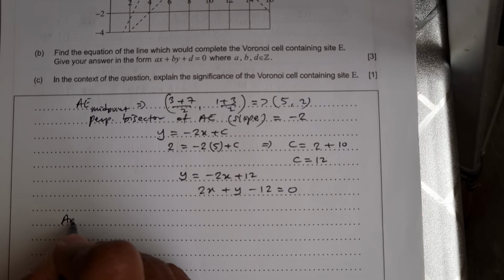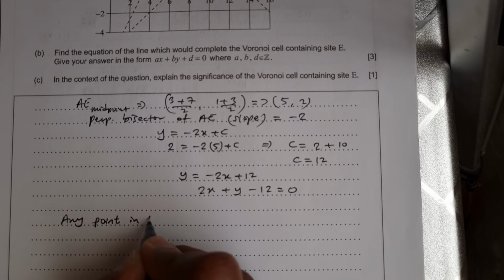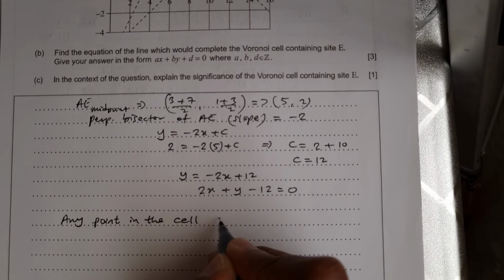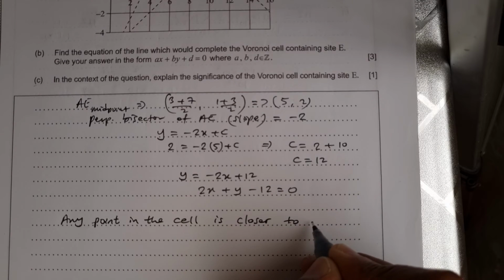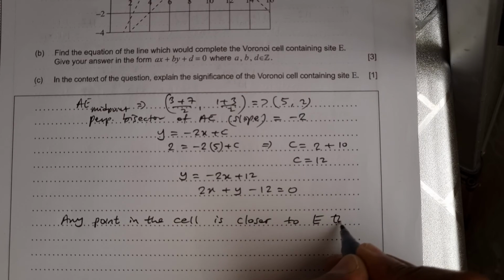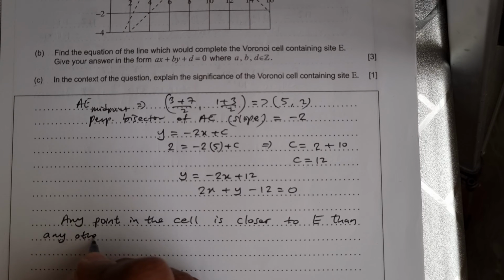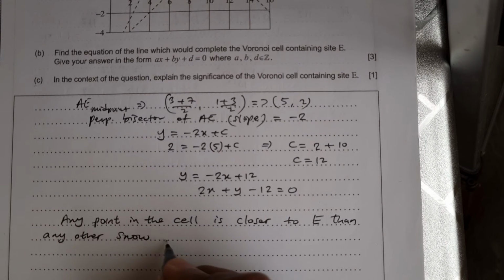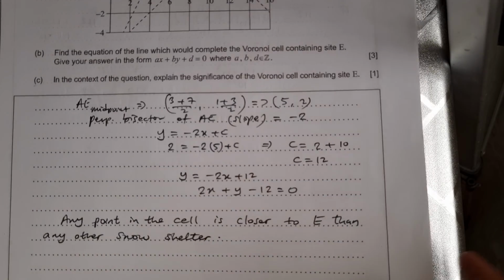IB Maths SL AI Q7